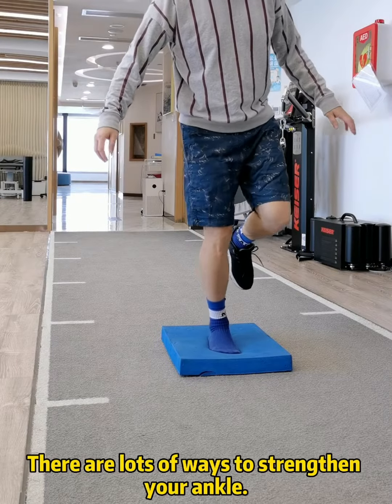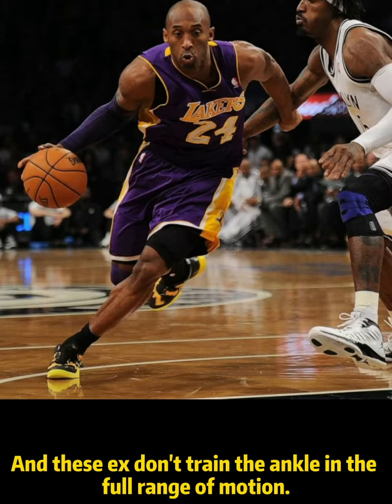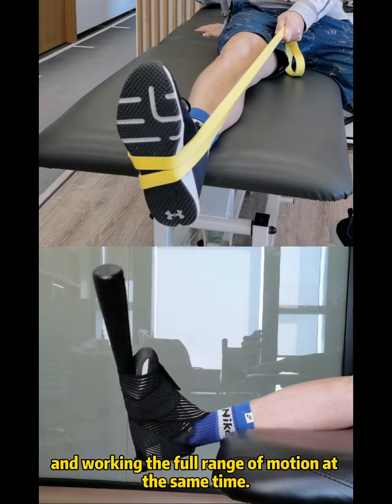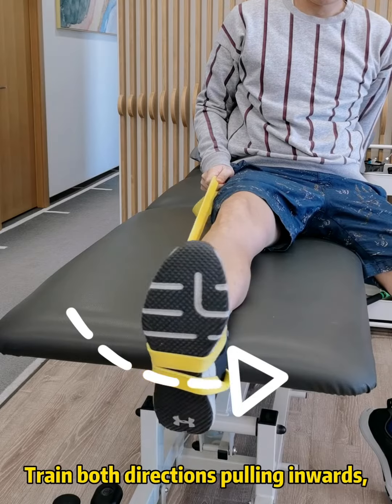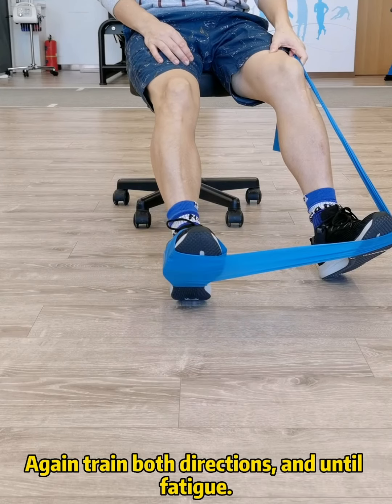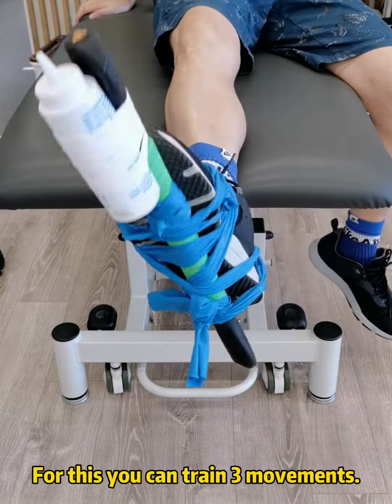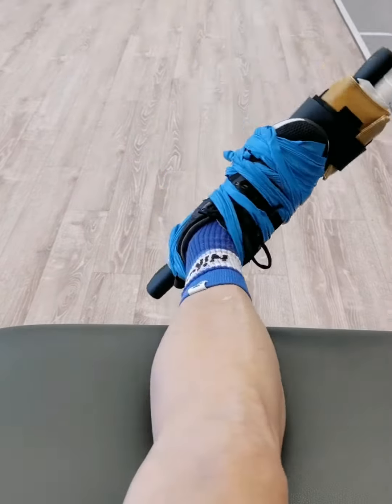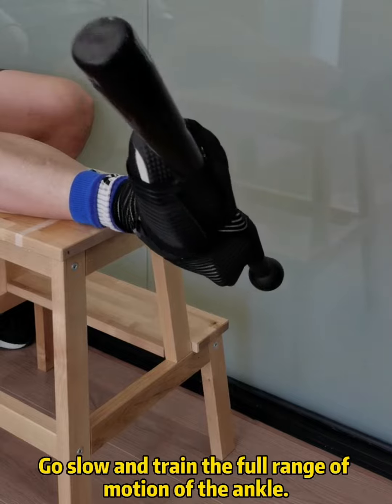Strengthen Your Ankle in the FULL Range of Motion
There are lot's of way to strengthen your ankle. The limitation of balancing and proprioception exercises, is that they don't train your ankle in the full ROM. You need to train your ankle strength at the weakest positions, which are usually at the End of Range. Check it out!